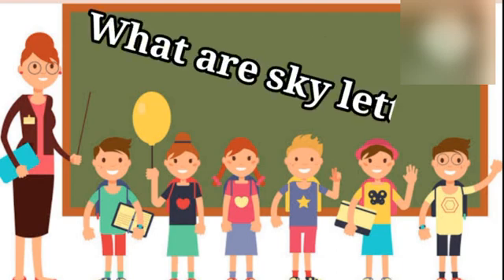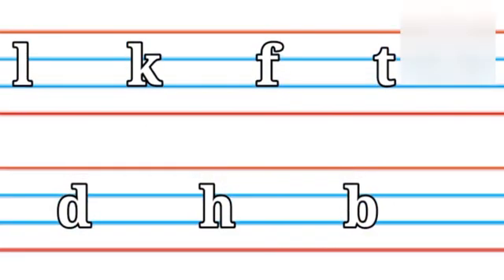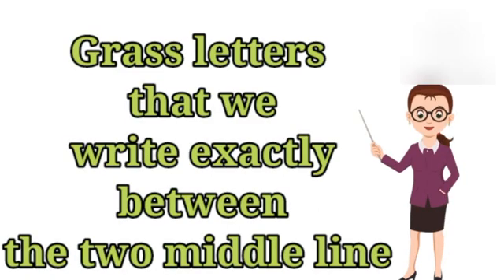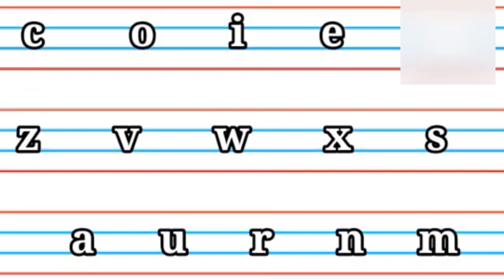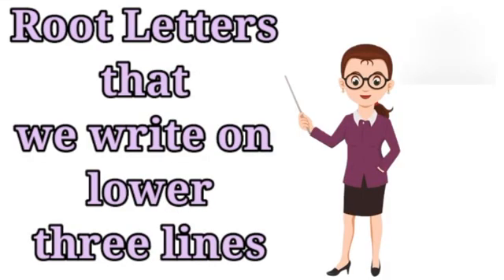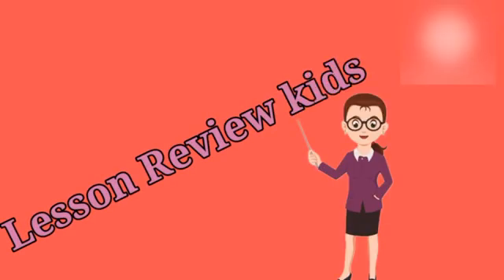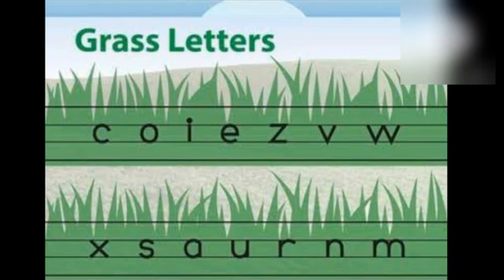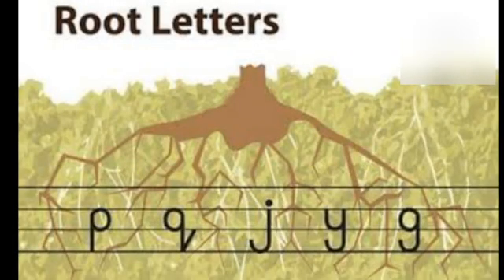sky letters.grass letters .root letters (kidslearningcreator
The children are introduced to the proper placement of alphabets using equidistant four lines. A large mat with four lines equidistant lines made on it with the help of ribbons or other such material mounted on it to make straight lines is used.